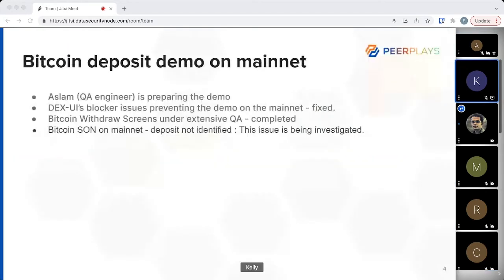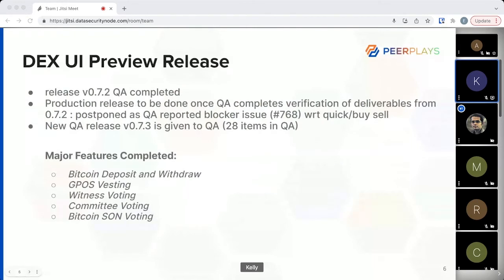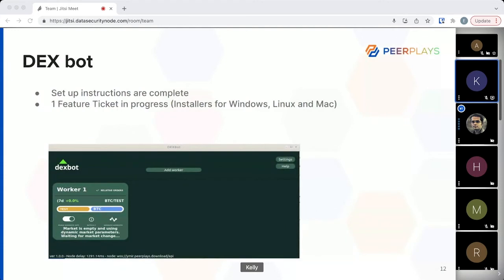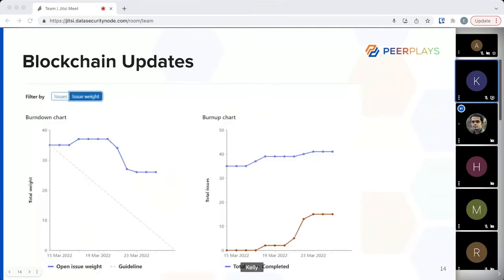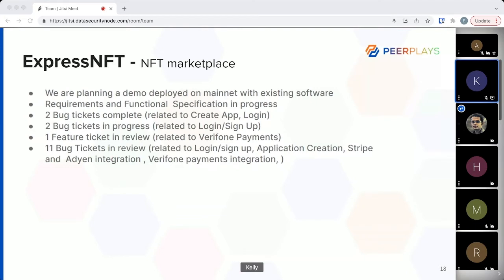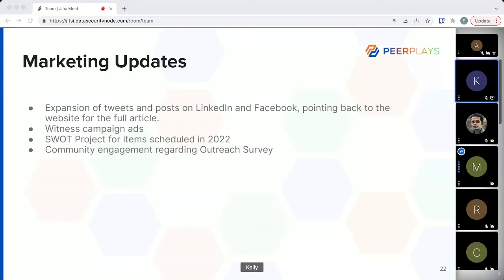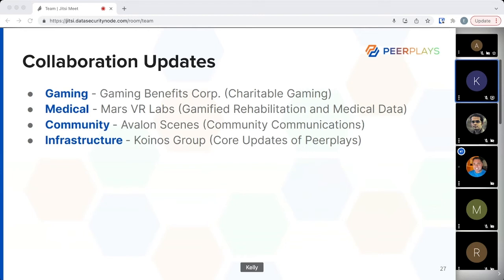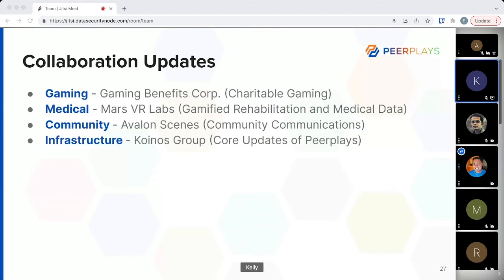Peerplays Weekly Townhall Meeting March 28, 2022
Peerplays is the first-ever blockchain
Humanizing your experience of crypto.

Join the movement to bring you crypto ecosystems that
understand you, build relationships & maximize your freedom.